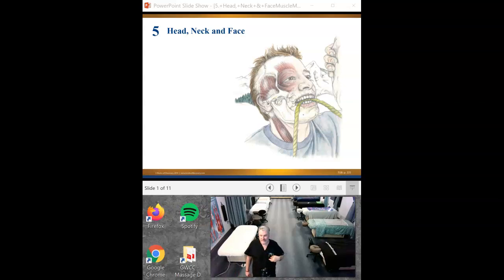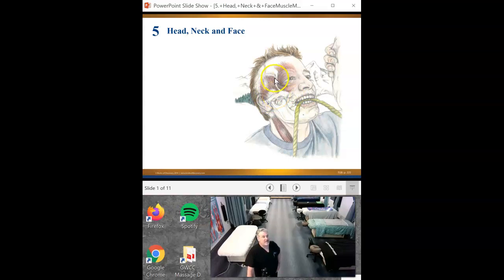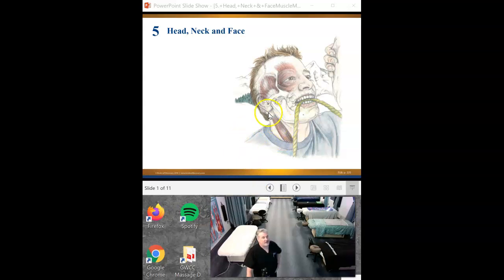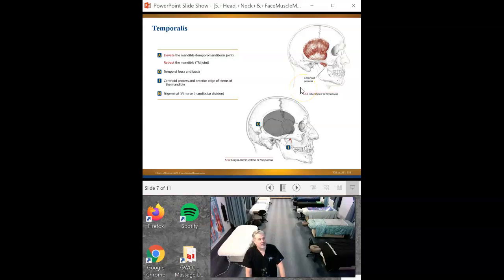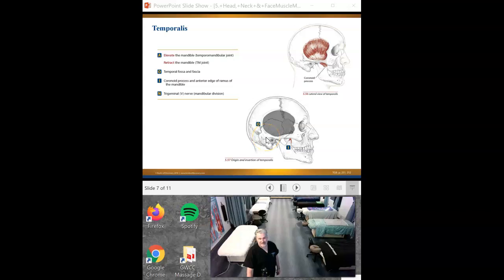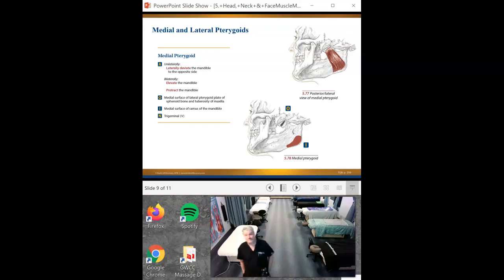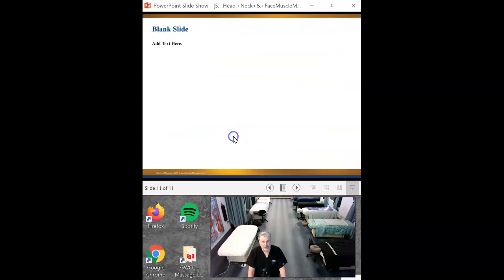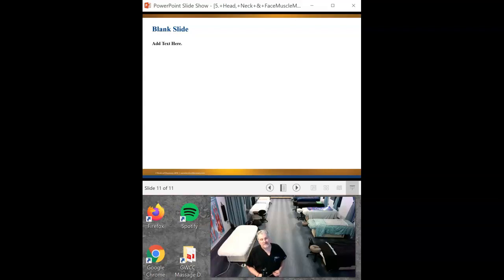Masseter, Temporalis, Pterygoids